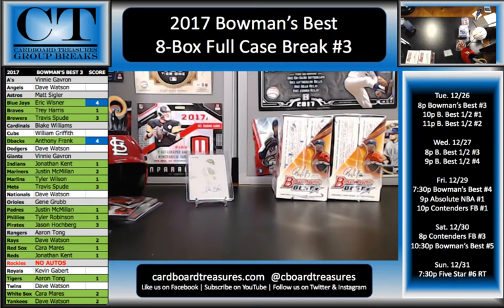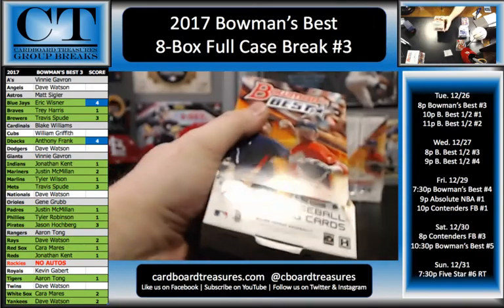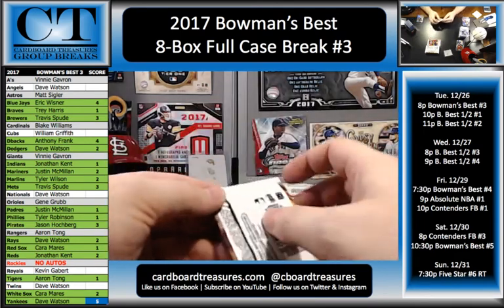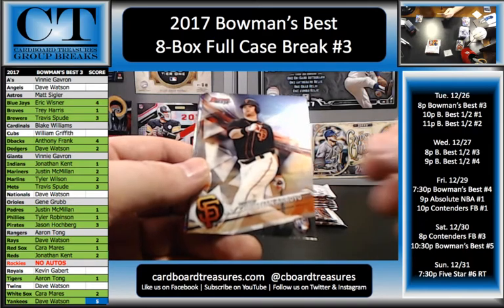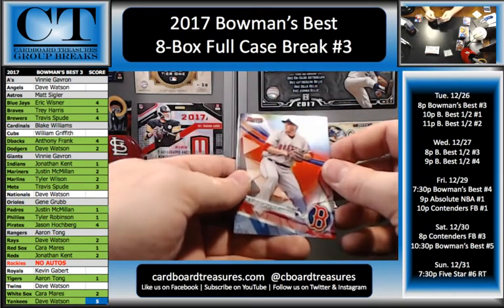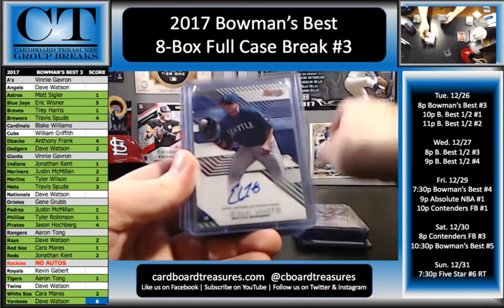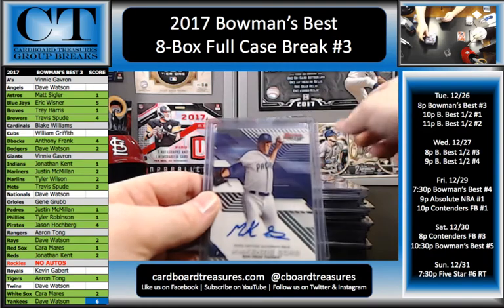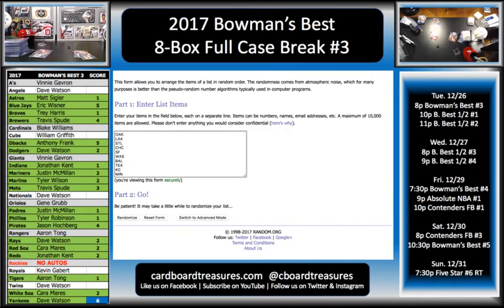2017 Bowman's Best Baseball Full Case Break #3